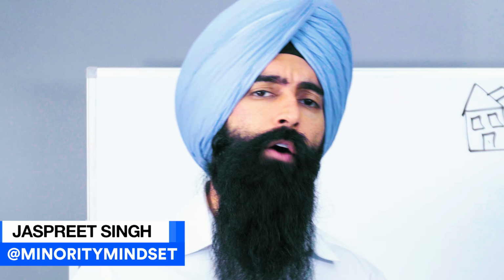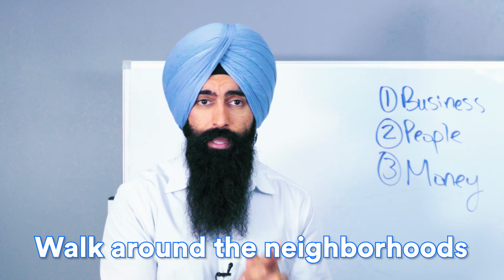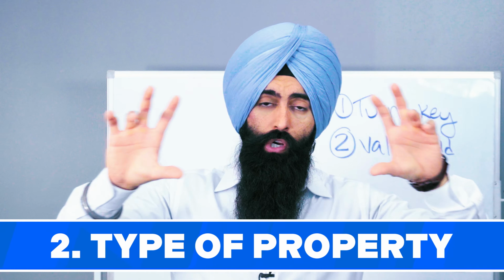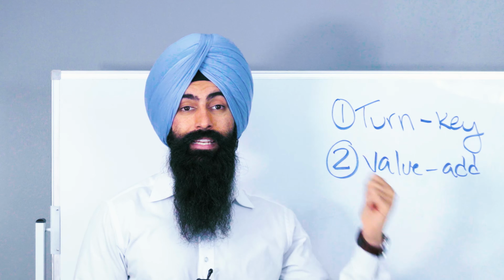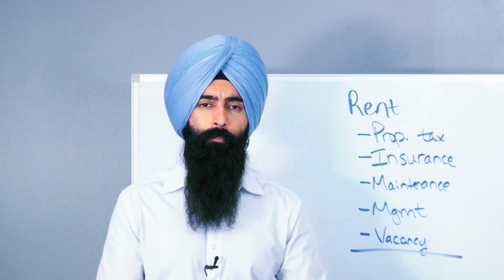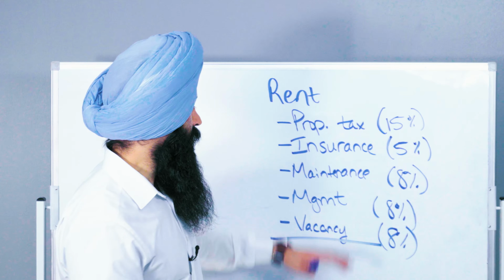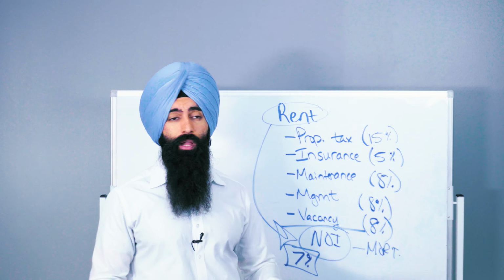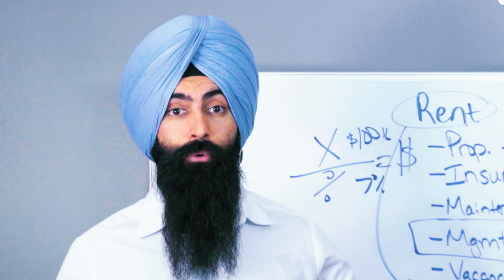How to Live Off Rental Income: The Real Estate Wealth Formula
However, these are companies that I trust and use (or have used). The compensation doesn't affect my recommendations or advice. That being said, you should always do your own research & never blindly listen to a random guy on YouTube.

➤ Get A FREE Consultation With A Financial Advisor
1) 💰 Money Pickle - Best for $100,000 - $3M+ In assets:

➤ Life Insurance
2) 🛡 Policygenius - Get a free life insurance quote:

3) 🏠  Fundrise - Invest in real estate with as little as $10!

➤ Business Accounting
6) 💸 CommonWealth - Does your business do over $250k/year? If yes, get a free consultation from my partner accounting firm

Recommended:
How To Build Generational Wealth Without A Big Salary

"The Minority Mindset has nothing to do with the way you look. It's the mindset of thinking differently than the majority of people" ~Jaspreet Singh